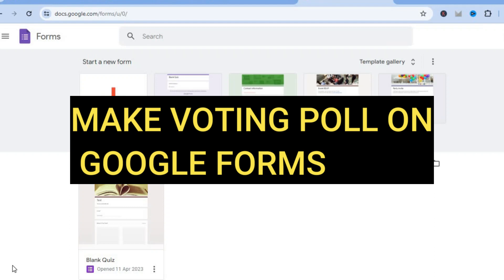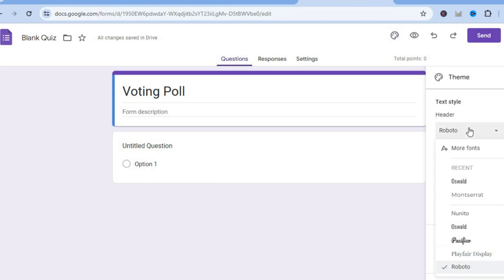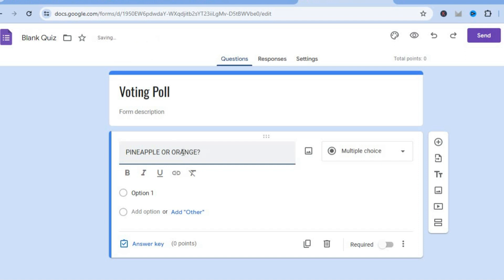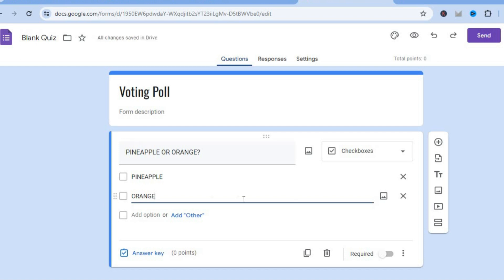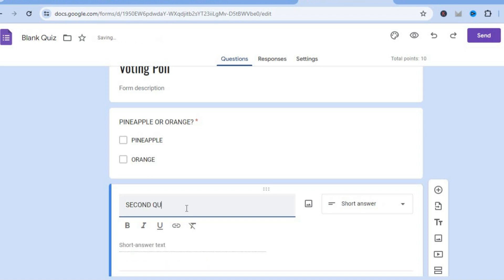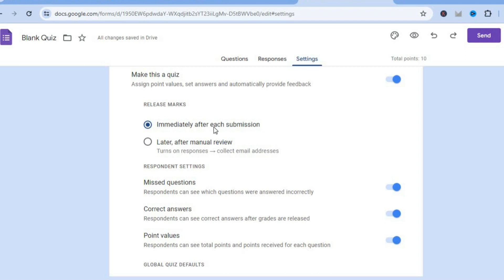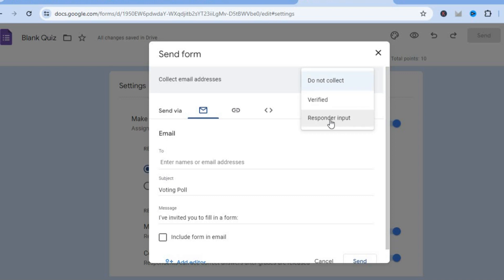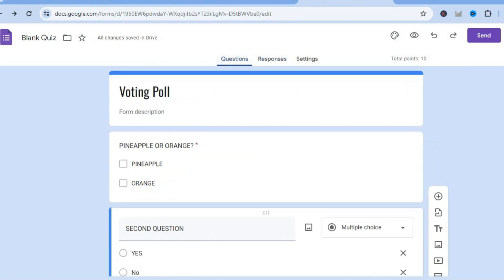HOW TO MAKE VOTING POLL ON GOOGLE FORMS